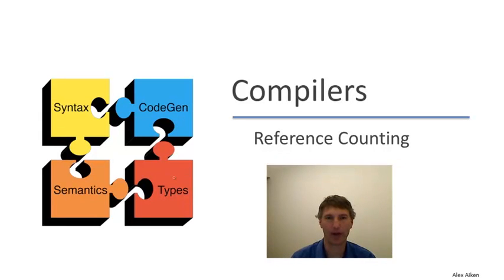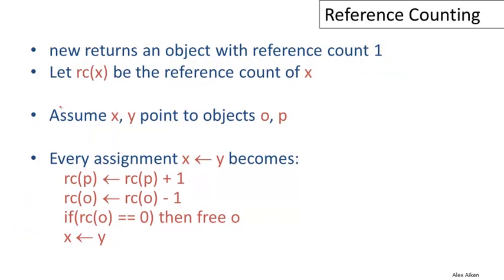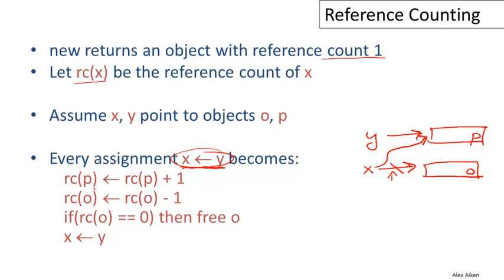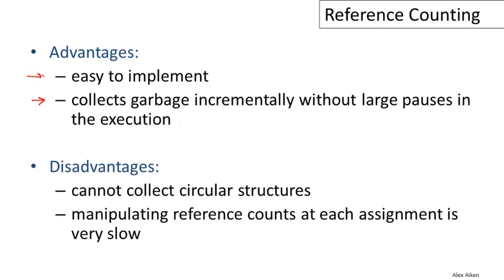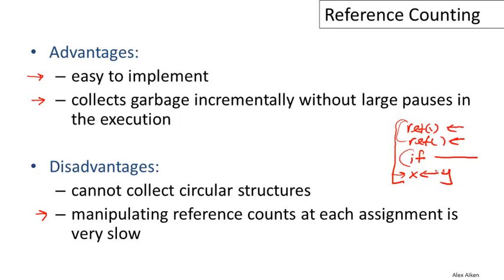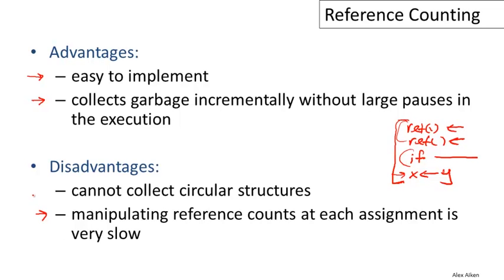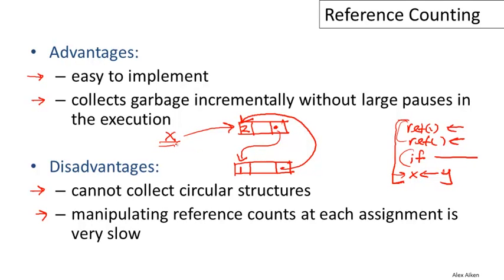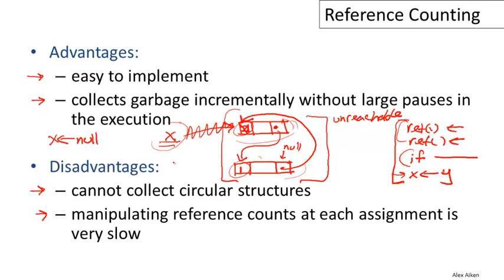17 05 A Reference Counting